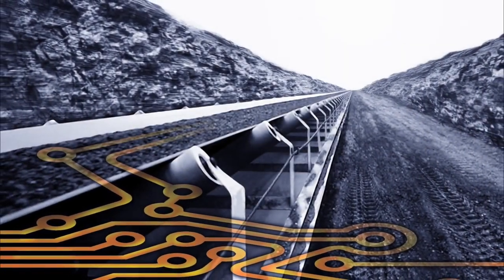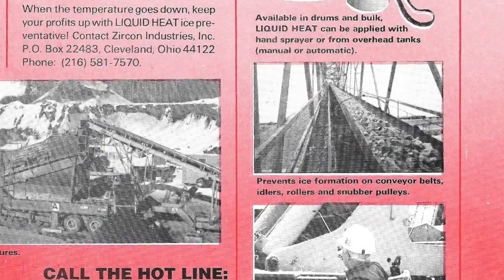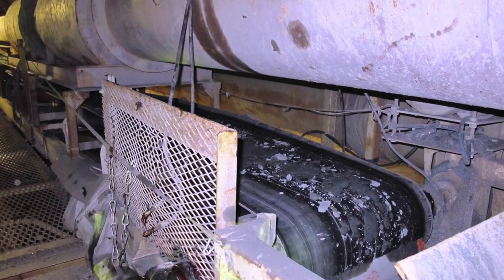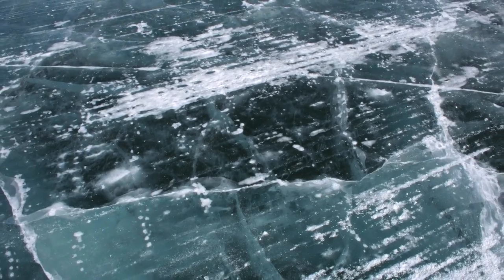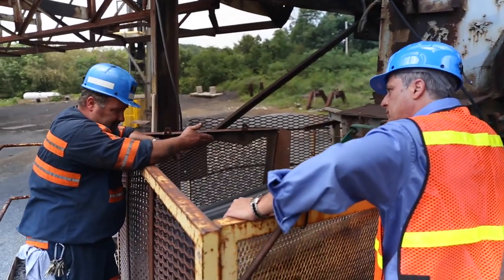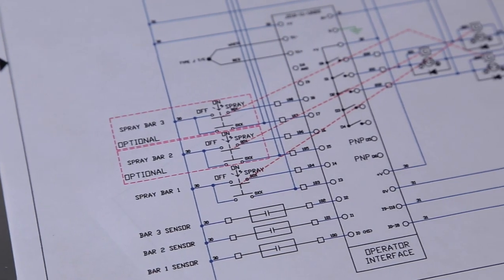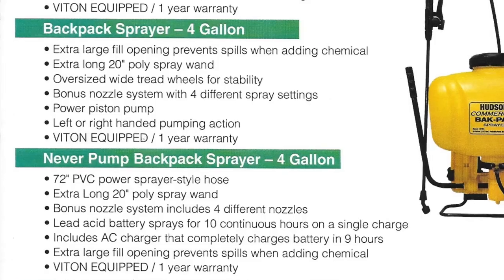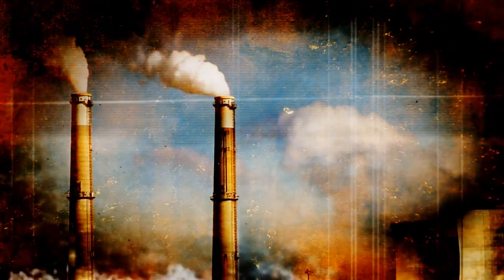Liquid Heat from Zircon Industries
Liquid Heat is the premier deicer and ice preventative available on the market in North America.  Call, Click or Visit a location today to order.